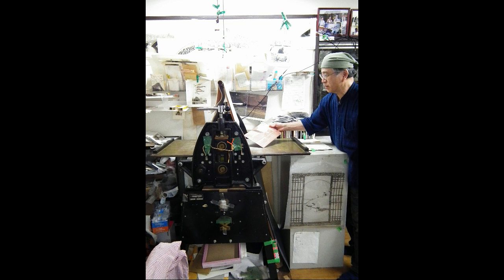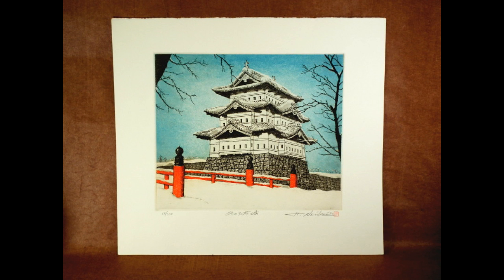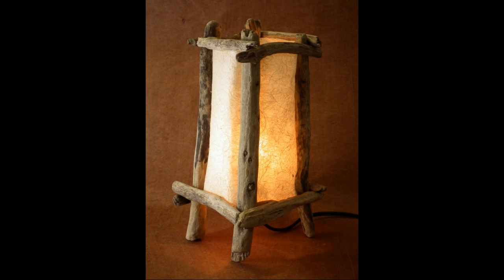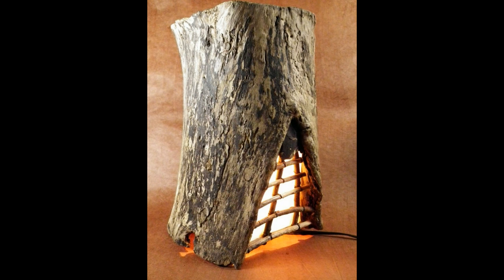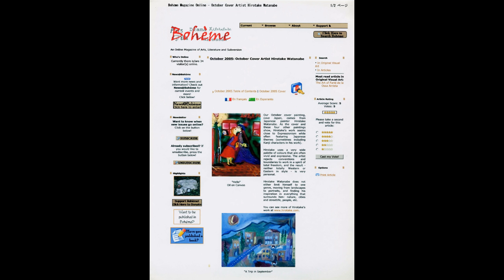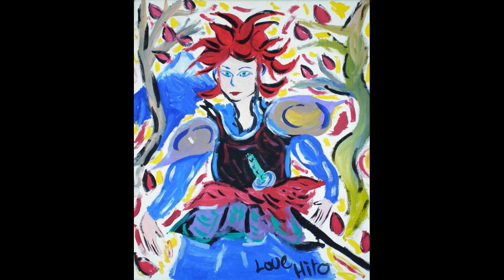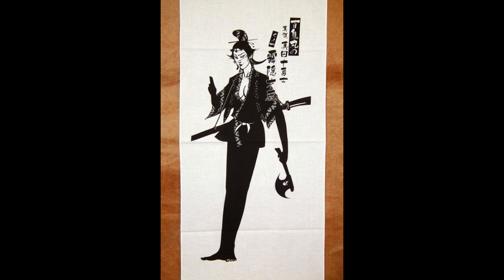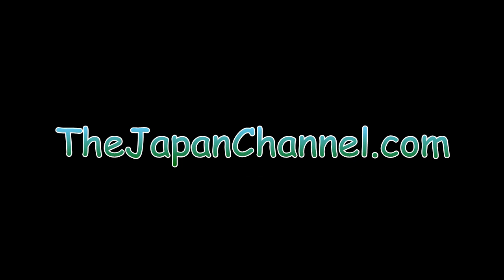Art From Japan!